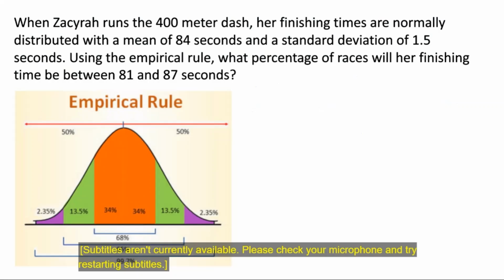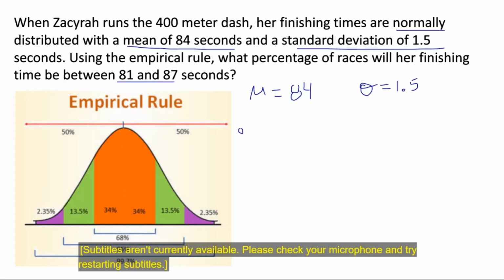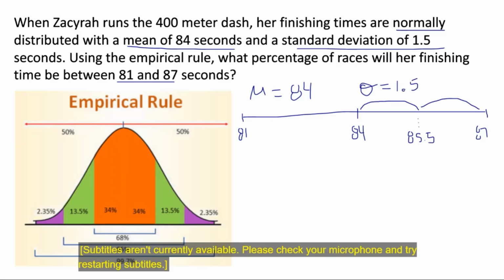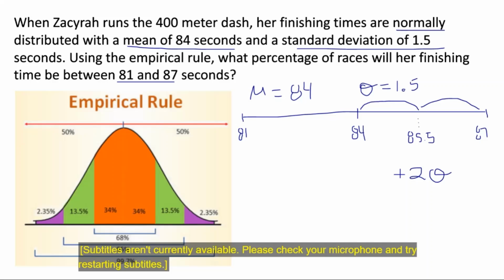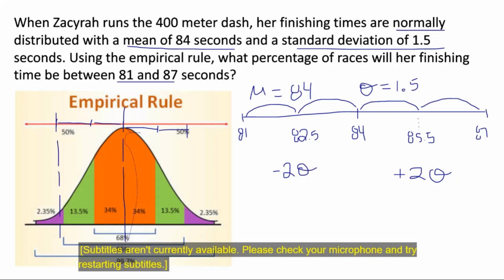Statistics - Normal Distribution